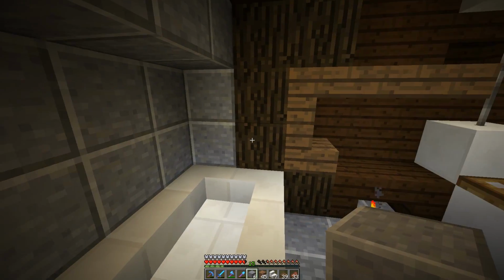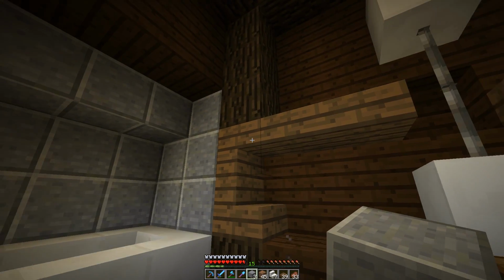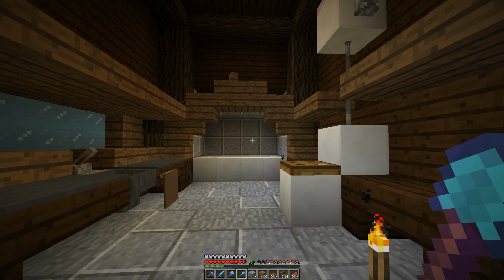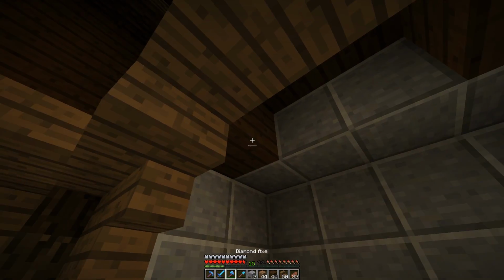Minecraft: Bathroom Design ( How To Build A House - part 13)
Well hello there, GoodTimesWithScar here bringing you a new Minecraft how to build a house project series. The survival Minecraft house tutorial will be a cattle ranch house built in a rustic mountain design style.  We will build the awesome ranch house in the mountains of Scarland.
In part 13, I make the bathroom for the survival house building project. The bathroom will have an awesome old fashion toilet and bathtub design and other interior furniture decor. I hope you enjoy the video.